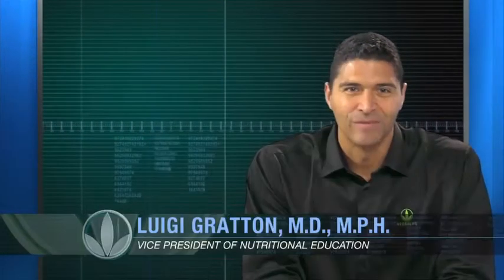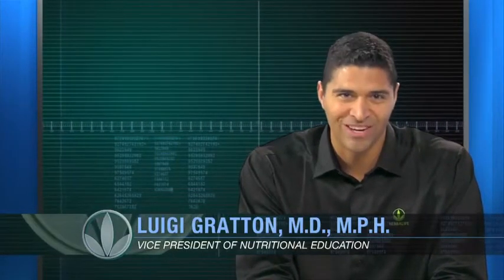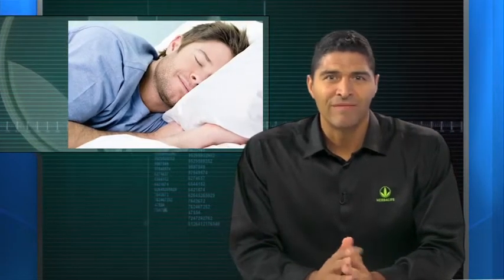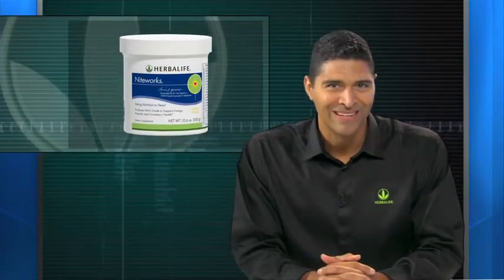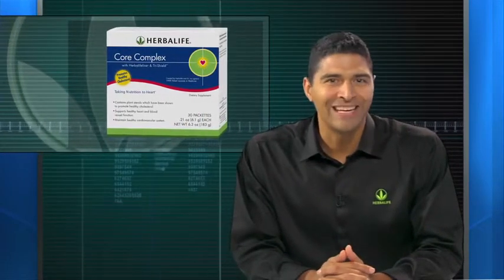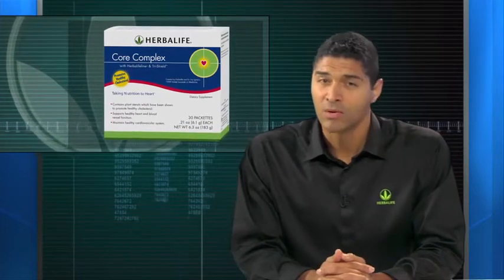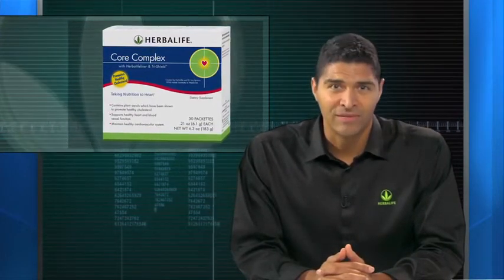Heart Health Discussed with Herbalife Nutrition Expert Dr Luigi Gratton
Learn about Hearth Health with Dr Luigi Gratton, Vice President of Nutrition Education at Herbalife. He discusses the importance of maintaining your heart health. Heart health gives you energy, stamina and contributes to your overall vitality.

Start Living Healthier Now! Our Nutrition Experts tell you how.

Buy Herbalife Products Online in the Official Herbalife Online Store and Get Fast Delivery Directly From the Herbalife Factory.
Fresh Herbalife Products Guaranteed at Best Prices. Fresh is Better!

Fast Facts about Herbalife:

Herbalife is a global nutrition company that sells its products exclusively through a network of Independent Members - in more than 90 countries. Our products are based on nutrition science and include meal replacement and protein shakes and snacks; vitamins and dietary supplements; sports, energy and fitness products; and skin- and hair-care products.

Herbalife supports the Herbalife Family Foundation (HFF) and its Casa Herbalife programs which bring good nutrition to vulnerable children worldwide. Herbalife also sponsors world-class athletes, teams and sporting events around the world, including the LA Galaxy and champions in many other sports.

Herbalife's Mission is to change people's lives by providing the best nutrition and weight management products in the world and the best business opportunity in direct selling.